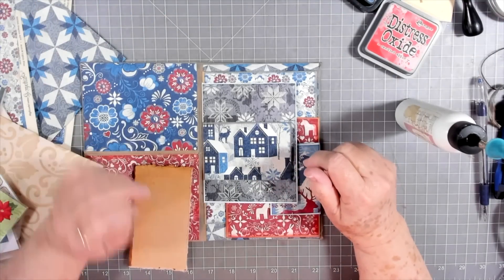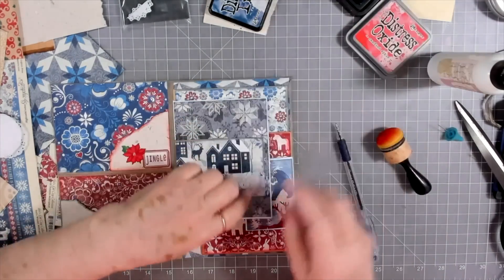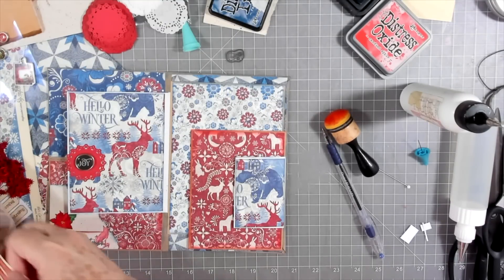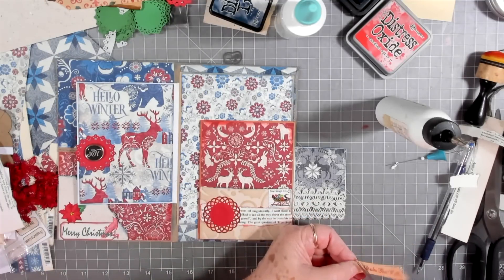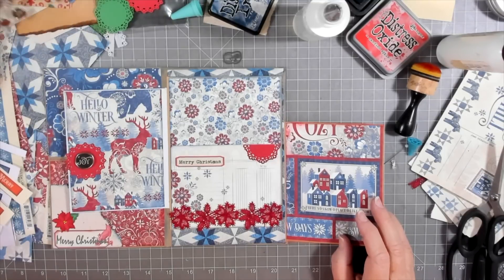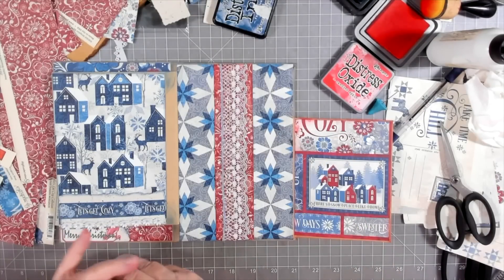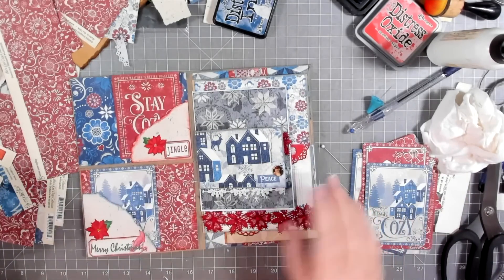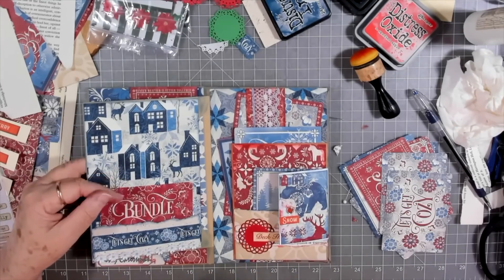EASY TO MAKE CHRISTMAS GIFTS FROM PAPER BAGS AND ENVELOPES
These are a lot of fun to make and they will make beautiful gifts.

SWME Mailing Address:
5211 county road 1435